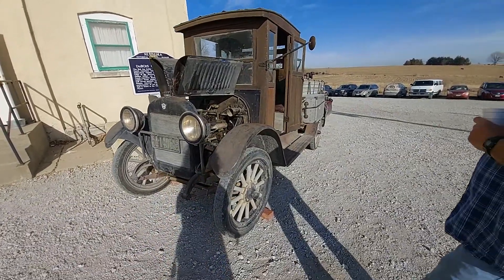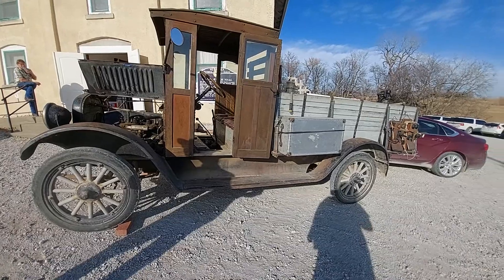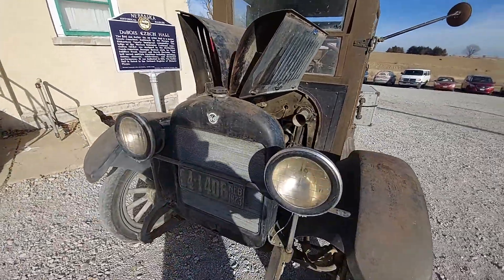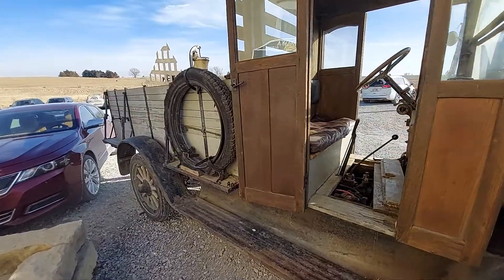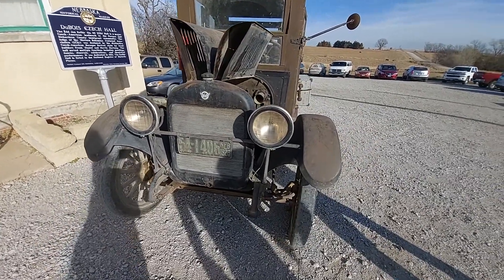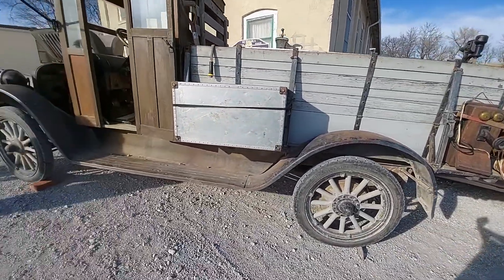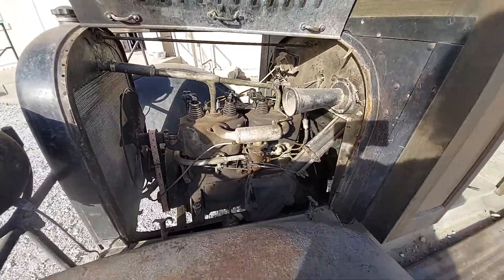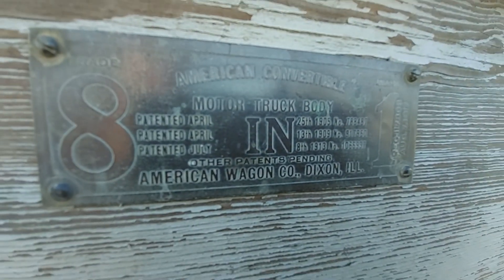1921 REO speedwagon